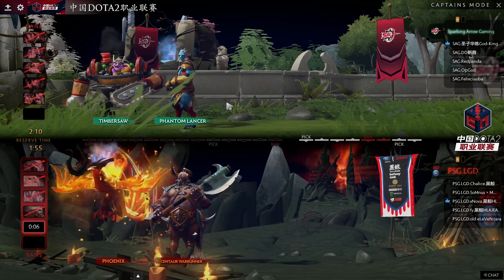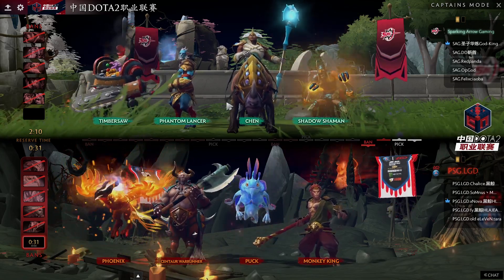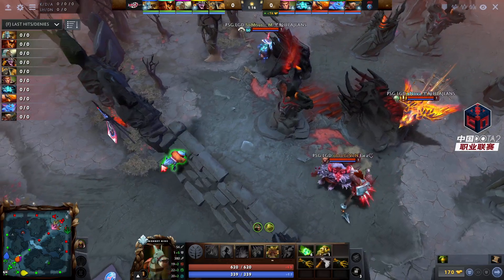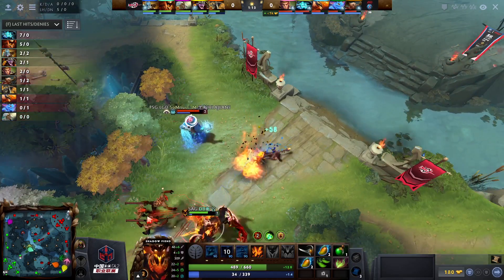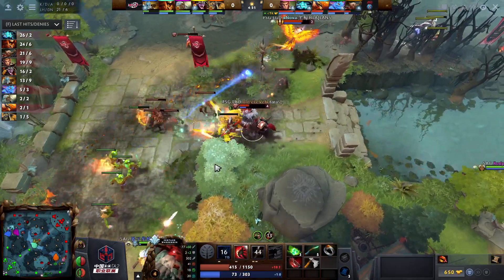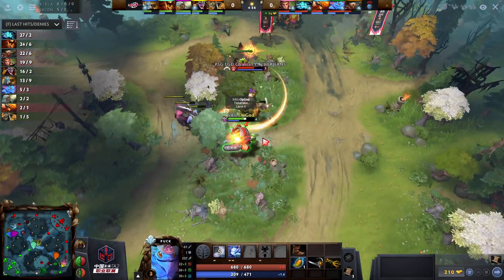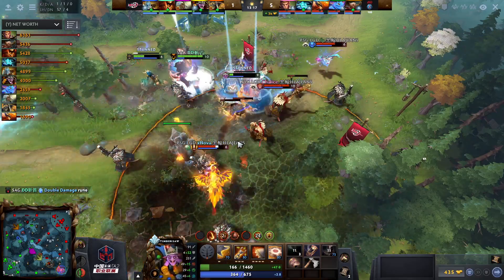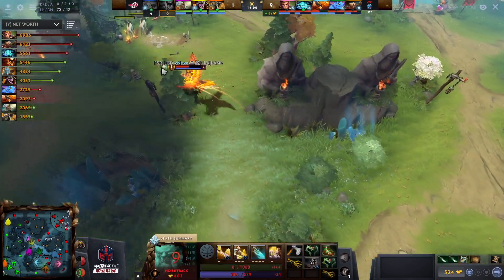SAG vs PSG.LGD Game 3 - CDL Season 2: Group Stage w/ Ares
Sparking Arrow Gaming vs PSG LGD, Game 3 - China Dota2 Professional League Season 2: Group Stage w/ Ares